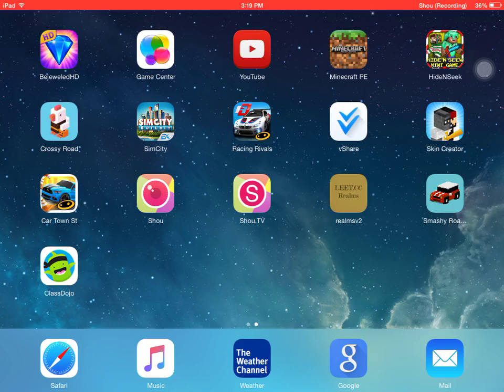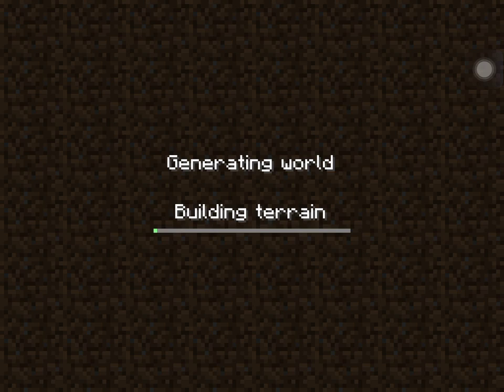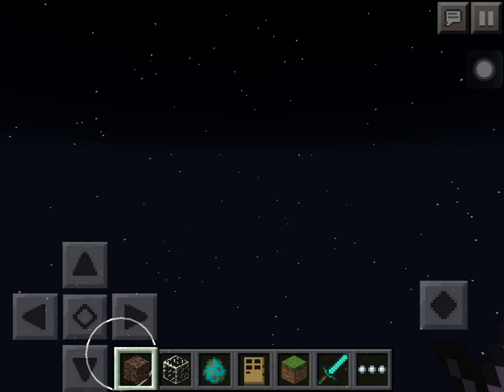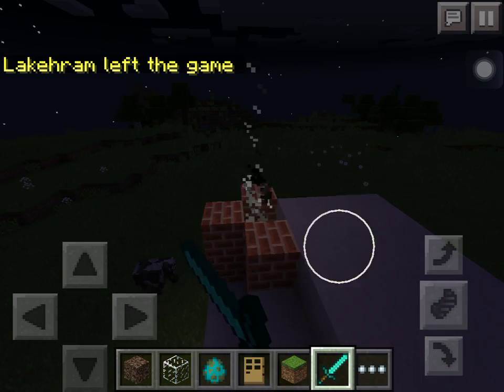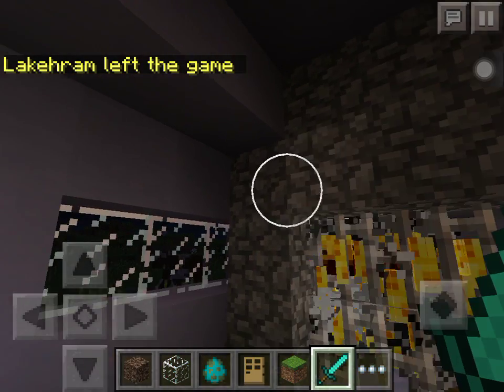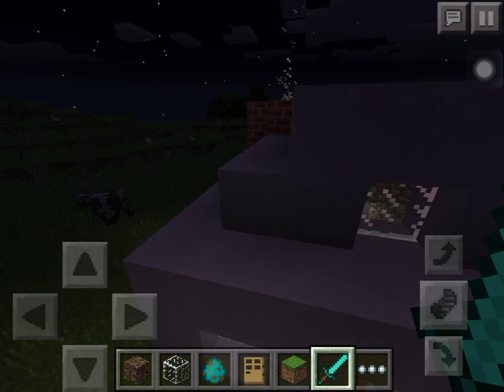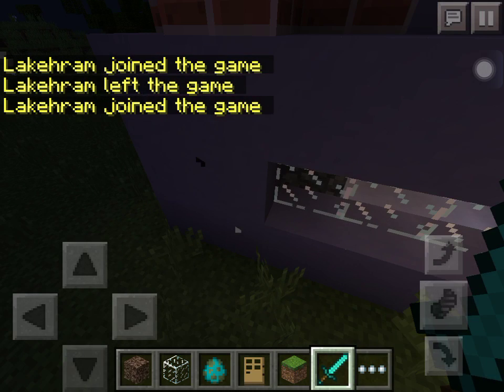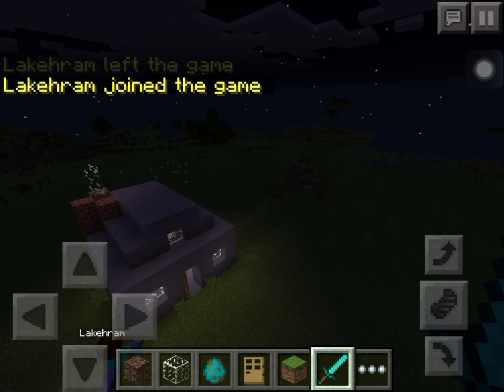MCPE-0.12.3 House With Working Chimney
In this video is show you how to make a working chimney. :)